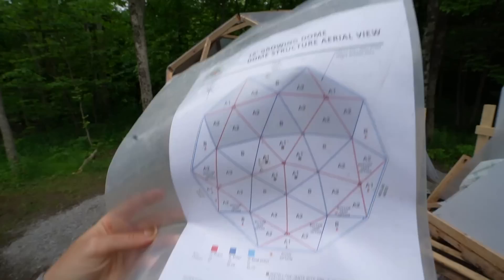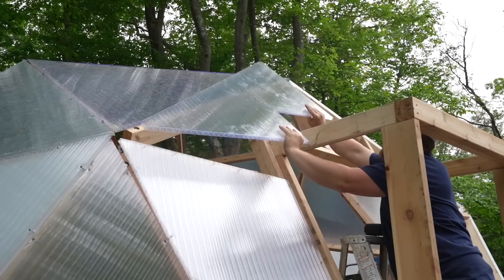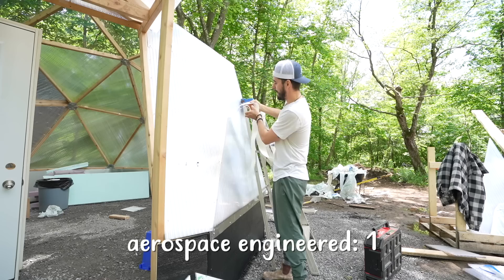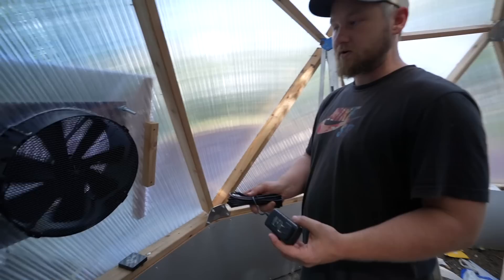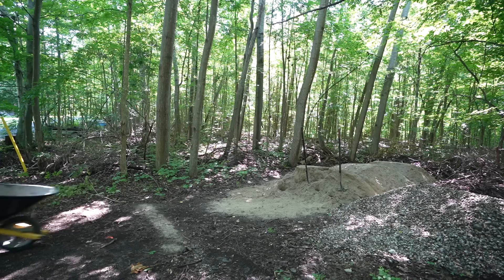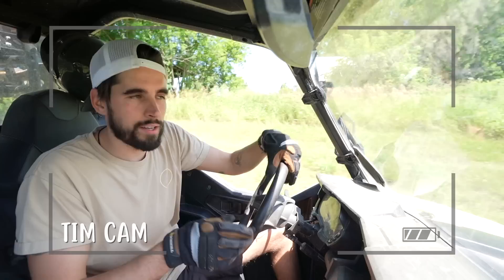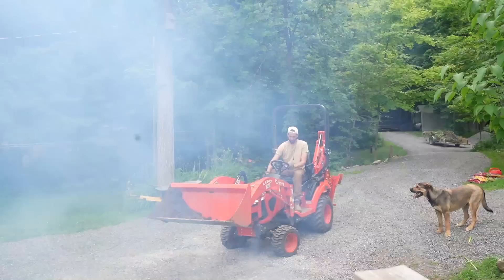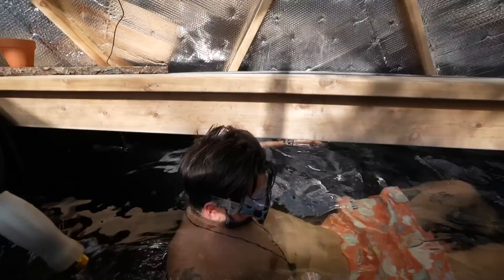We Built a Greenhouse in our Backyard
our desire to eat organic produce grew strong after Bec's cancer diagnosis so we knew we needed a greenhouse to take charge of our food supply 🌱 To get a 1 year supply of Vitamin D + 5 individual travel packs FREE with your first purchase, go

A big thank you to Ben and the entire Arctic Acres team for the opportunity to build the most amazing geodesic dome that we'll be using as a greenhouse.

0:47 get caught up!
1:05 insulating the side walls
2:13 a SKYLIGHT?!
4:33 Day 4
5:00 painting the exterior
6:20 front door install
7:26 how to prevent leaks?
8:39 Day 5
10:47 installing fans
13:25 building the pool
18:16 Day 7: a familiar face is back
19:35 let's build some garden beds
22:51 the tractor disaster
24:38 planting our first seeds

Athletic Greens is a comprehensive, all-in-one greens powder engineered to fill the nutritional gaps in your diet and support your body’s nutritional needs across four pillars of health: Gut health, Immune support, Energy and Recovery! It’s packed with 75 vitamins and minerals and whole food-sourced
ingredients, combining the perfect amount of micronutrients, absorption and taste to jumpstart your daily routine. Athletic Greens is also available in the US, Canada, UK and Europe.